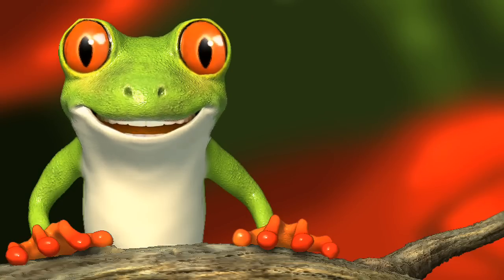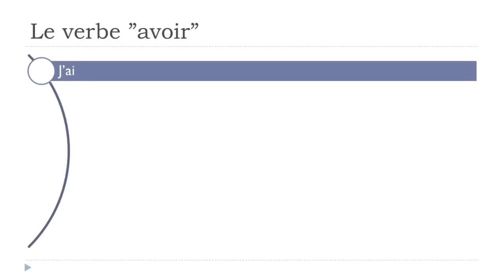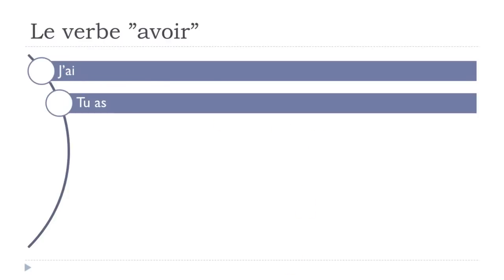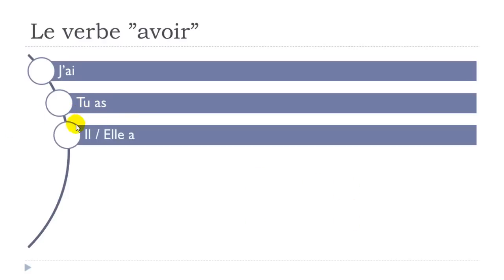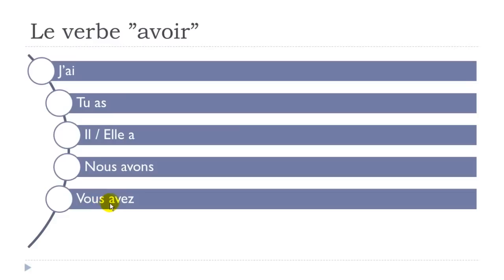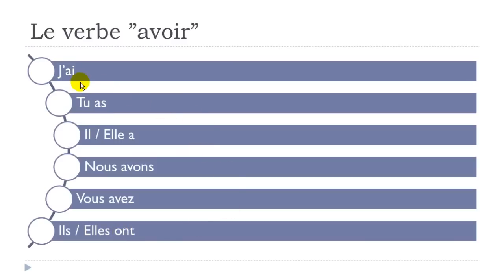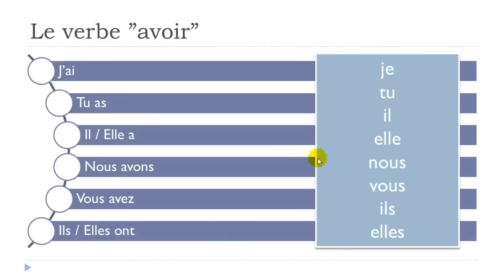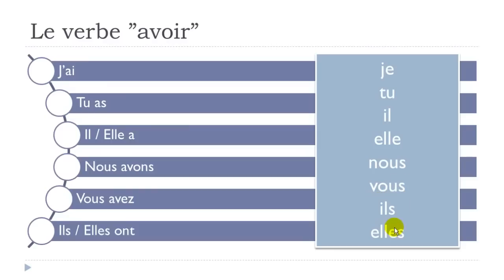French lesson with a frog # The verb Avoir # To have